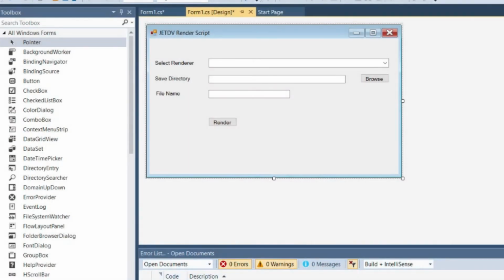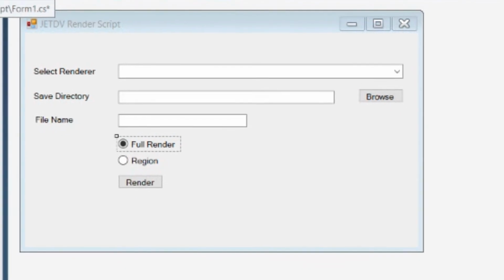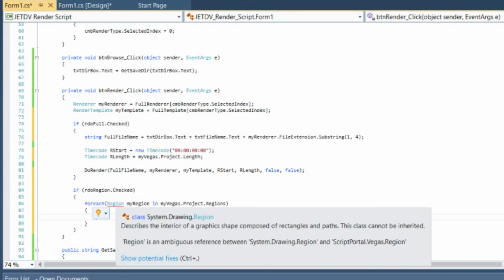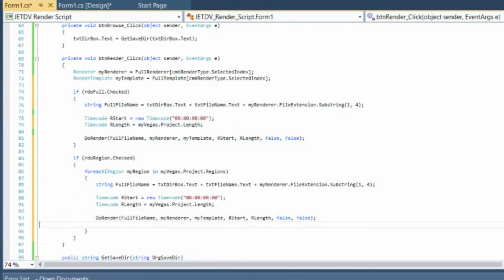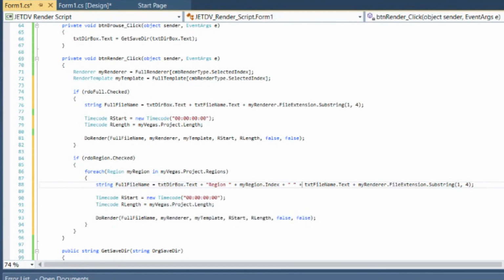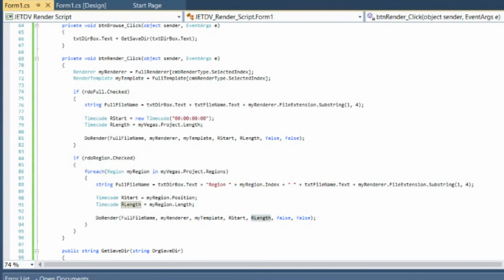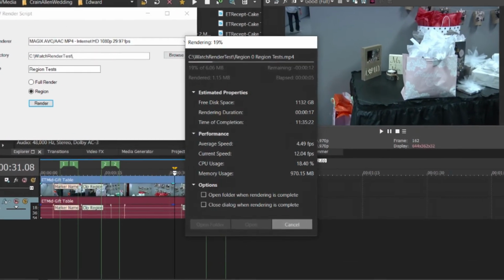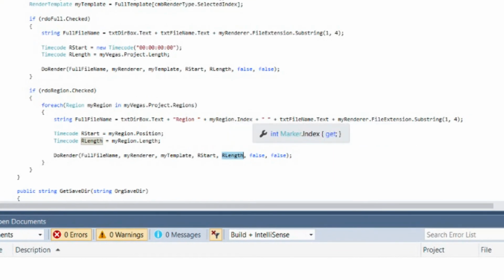Rendering in VEGAS - Rendering Regions - Part 3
In this tutorial, we continue from the previous tutorial which would render the entire project. Using the same techniques, we now pass the "DoRender" routine the information to render a smaller portion of the track. By doing this, we can now render each region separately.

Each region will be named with the word "Region" followed by the region index number. The entered filename will also be appended to the output file name. By looking at this code, you can easily change how the file names will be created and add additional information such as the region label.